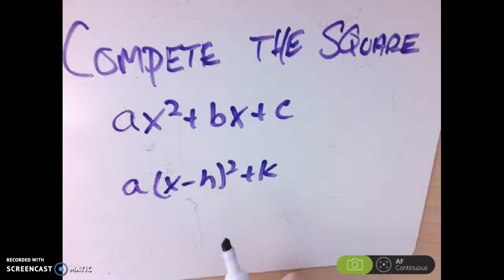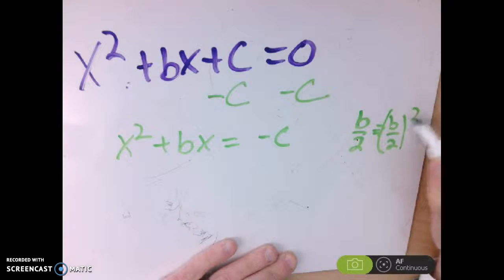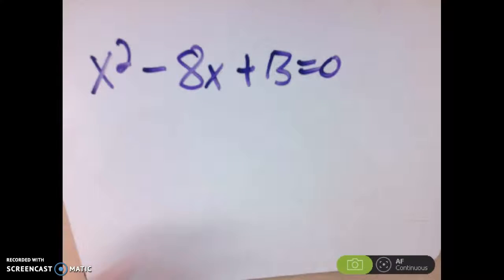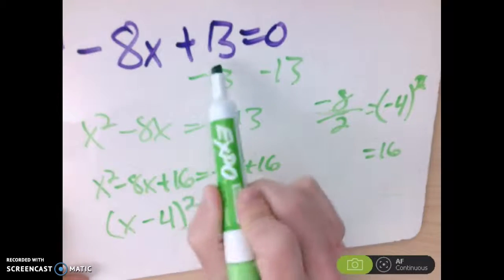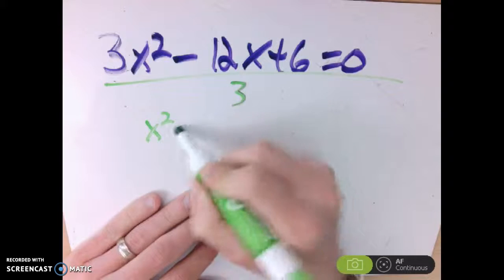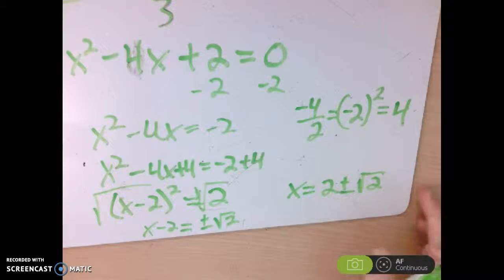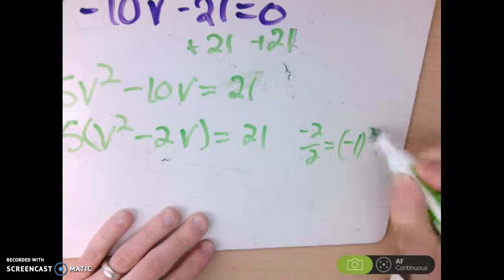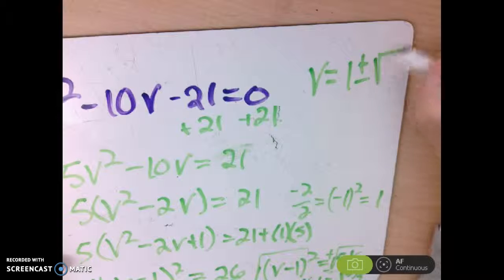Completing the Square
Examples of Completing the Square